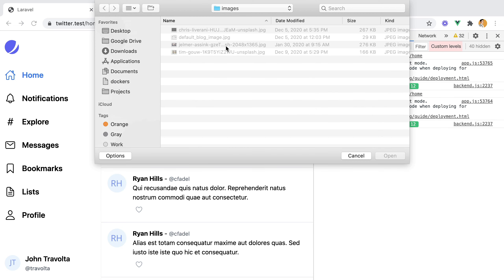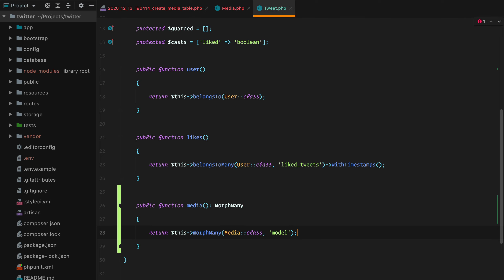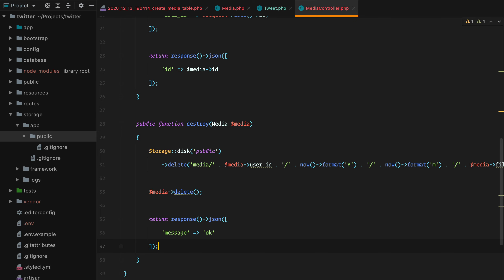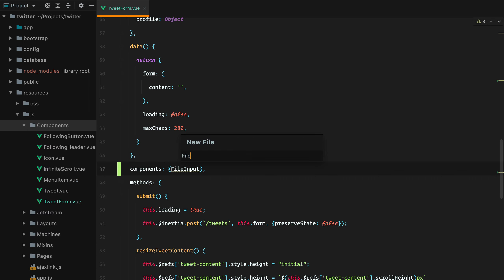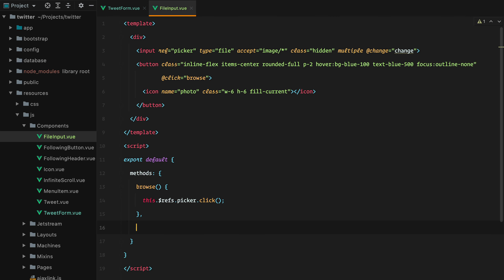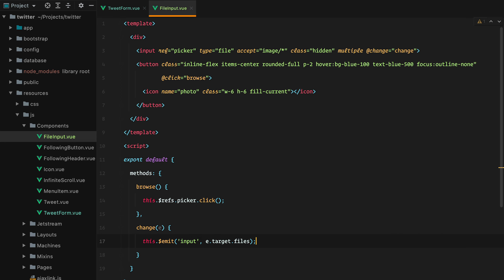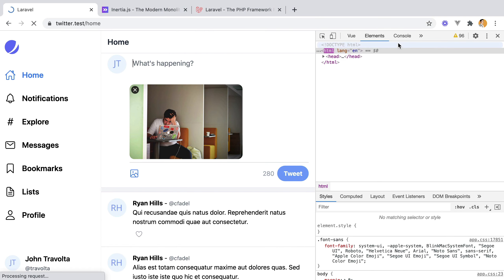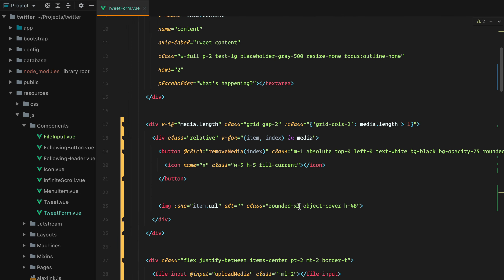Media attachments with Laravel and InertiaJS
To keep things simple and short (even if the video is 40 mins long...), I often ignore possible errors, flaws, and edge cases:
- there is no validation for the image uploads
- there are no errors displayed if we were to get a validation error for the tweet form
- we aren't cleaning up after ourselves - say someone uploads a bunch of images, but never tweets. Those files and db records should be deleted at some point.
- ideally we should perform a resize of the uploaded images - either on the client, server, or both